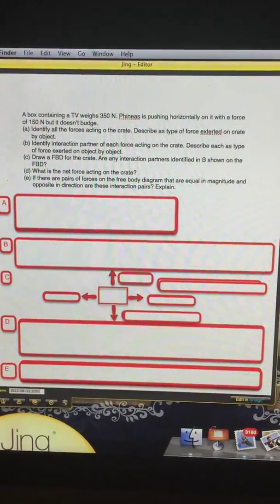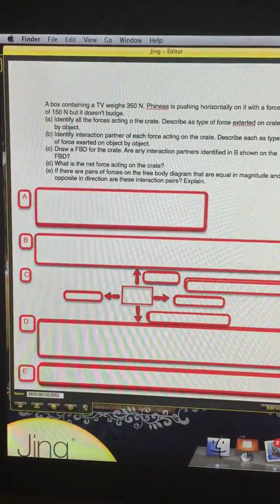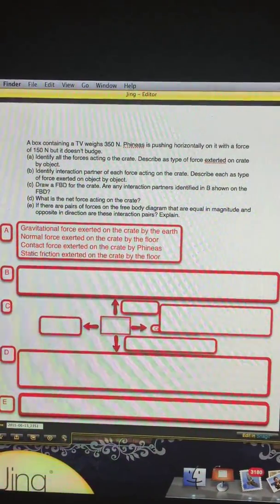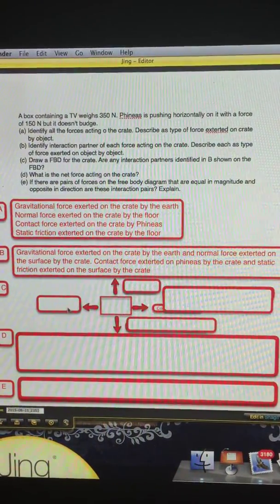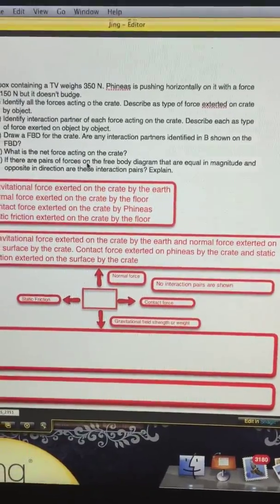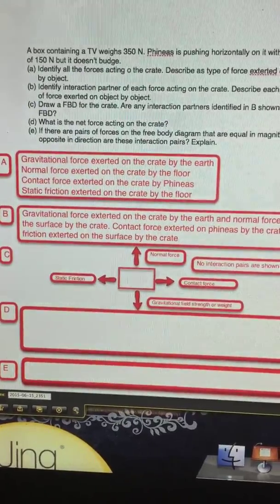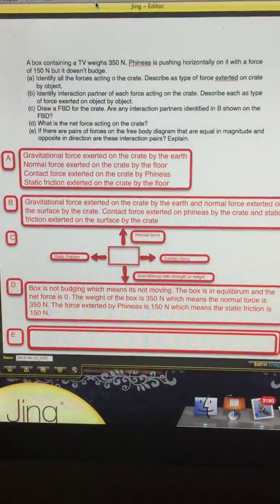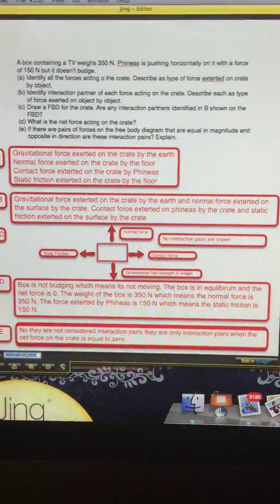Reassesment for Forces Standard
This is a video reassessment of the standard on forces for Dr. Allain's Physics 191 class.